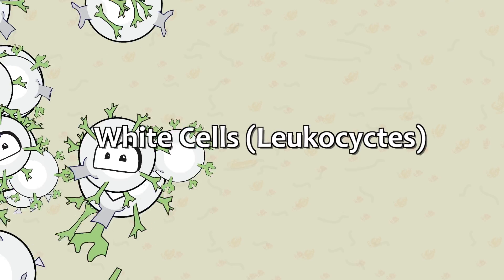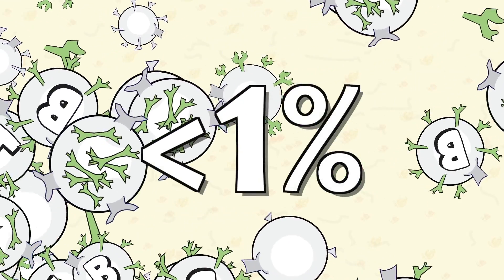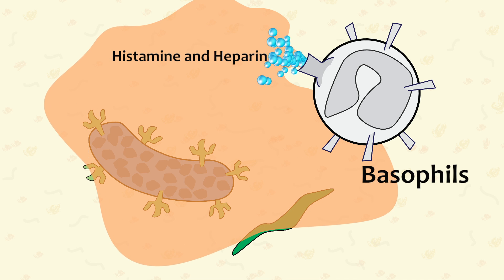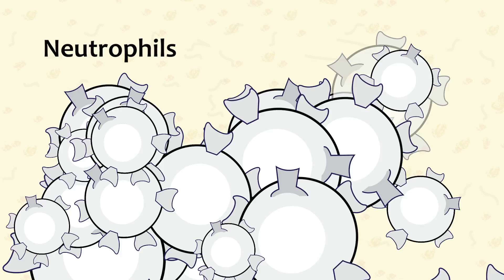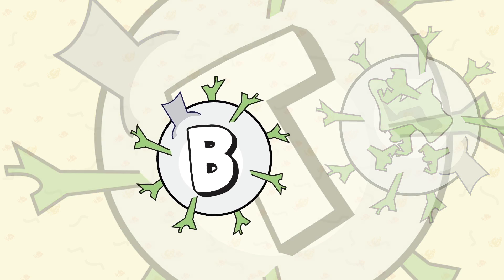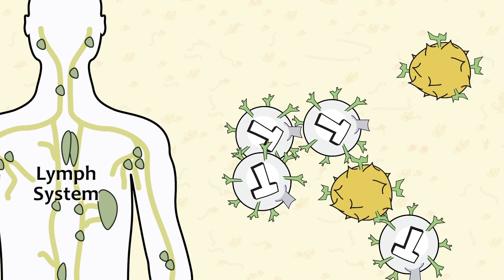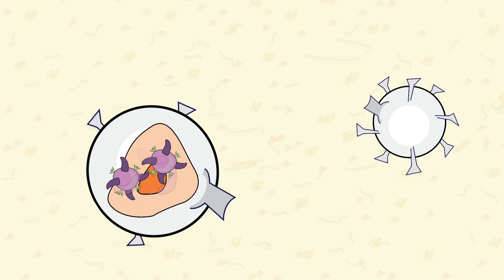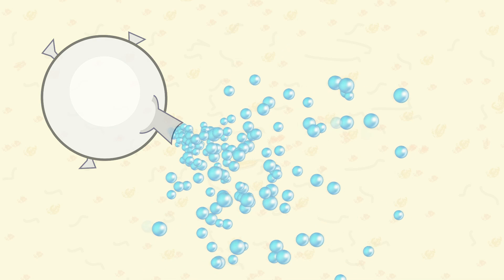Video 9 White Blood Cells Types and Functions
09) White cell types and functions

While white cells vary in size, generally they are the largest cell type found circulating in the blood. They live in the lymph system, where many are stored. They circulate in the blood. And they can be found in tissues throughout the body, always ready to spring into action. As a group all the different types of white cells together make up less than one percent of total blood volume. Some white cells live just 18 hours, while others live for many years.

Now let's take a closer look at the different types of white cells and the role each plays in protecting the body. There are five major groups of leukocyctes: basophils, neutrophils, eosinophils, monocytes and lymphocyctes. Each of these cells is equipped to match a specific type of antigen or invader.

Let's start with basophils. These white cells defend against parasites and bacteria by releasing histamine and heparin, which is a blood thinning substance. Histamines are what cause allergy symptoms, such as itchy skin, watery eyes and a runny nose. Basophils are not antigen specific, meaning they don't have to determine what the invading substance is before taking action. They spring into action any time a foreign substance is detected.

Next are neutrophils. This group of white cells target bacteria and fungi. Neutrophils are the most plentiful white cell found in the blood. They usually respond and multiply very quickly, resulting in high white cell counts.

The third major group of white cells are eosinophils, which target larger parasites, such as worms. Eosinophils also moderate allergy inflammation responses.

The fourth major group of white cells, are the lymphocyctes, which work the front lines to identify and destroy foreign invaders. In this group there are three primary types of cells: B-cells, T-cells and natural killer cells. 75% of lymphocytes are T-cells, 10% are B-cells and 15% are natural killer cells. B-cells circulate on the front line in our blood and lymph systems as well as in the tissues throughout the body. They primarily function to identify foreign invaders. B-cells are associated with antibodies, which we'll learn more about in coming videos.

T-cells are white cells that mature in the thymus (part of the lymph system) and then migrate to the point of invasion when called into action. T-cells help surround, bind to and then kill off the invading cells. T-cells also provide an essential regulatory function to ensure that the immune system is not over reacting or under reacting to a pathogen.

Monocytes are unique in that they are partially differentiated white cells, meaning they are not fully mature. They are stored in the lymph system, circulate in the blood and migrate to tissues throughout the body, where they mature into one of two types of cells: macrophages or dendritic white cells. Macrophages ingest and break down both invading microbes as well as infected human cells. Dendritic white cells act like messengers taking the broken down antigen material and presenting it to other white cells, typically B-cells, which will identify the antigen and then trigger a chain reaction that helps activate T-cells.

Monocyctes are also involved in the production of cytokine protein molecules, which carry signals between cells. There are many types of cytokines. One example tied to monocytes is histamine, which leads to an inflammatory response to an antigen. In coming videos we'll get to see more about how these white cells work together.